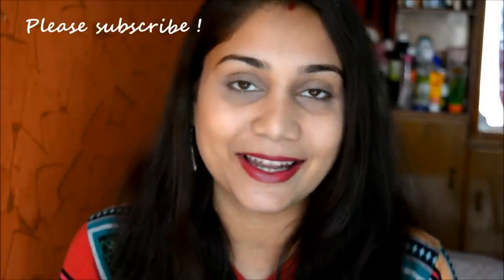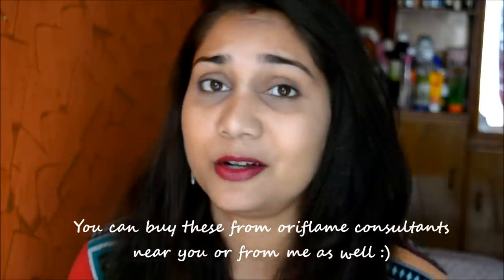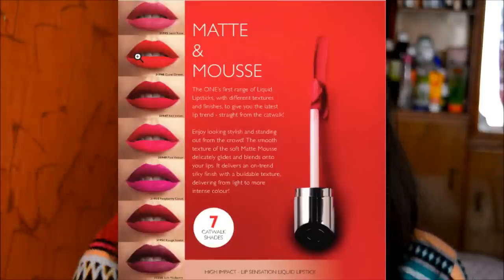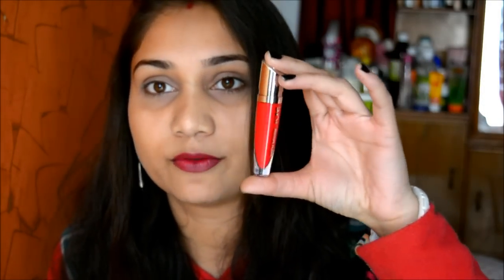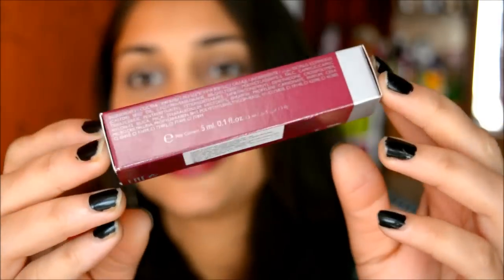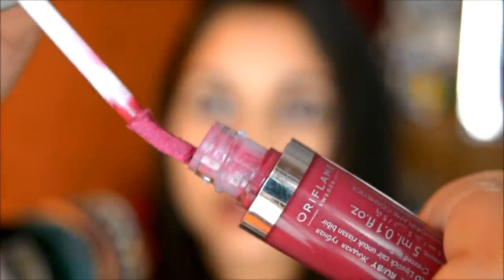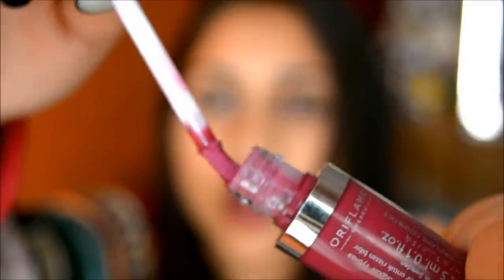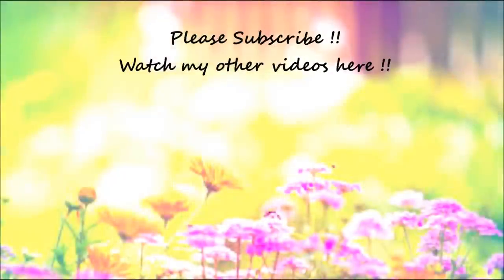Oriflame The One Lip Sensation Matte Mousse Liquid Lipstick | Review & Swatches | Nidhi Katiyar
Oriflame Has Launched their new matte mousse. its kind of liquid lipstick.

They are creamy, feels comfortable on the lips.
They transfer a bit but the color pay off is amazing.
These are very hydrating as well.
I would give these a 4/5
They have launched these in 7 colors -

Satin Rose - A dusty Pink

Pink Velour - Coral Pink

Raspberry Cloud - Raspberry Pink

Coral Dream - Bright Tangerine

Rouge Suede - Cool toned deep red, reminded me of MAC Ruby Woo

The Ones that I swatched were -

Soft Mulberry - Mulberry color, one of my favourites

Red Velvet - Cool Toned Pink-Red

Love
Nidhi